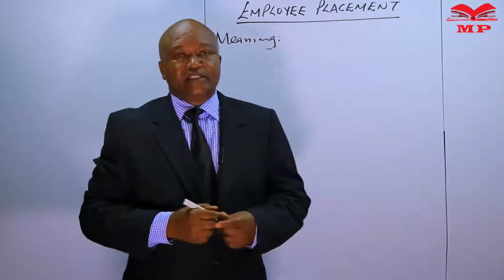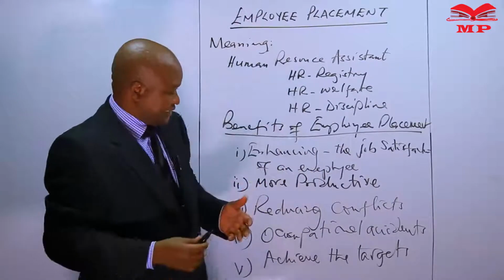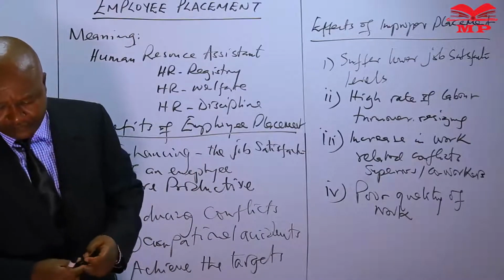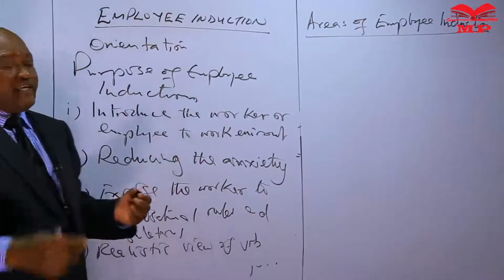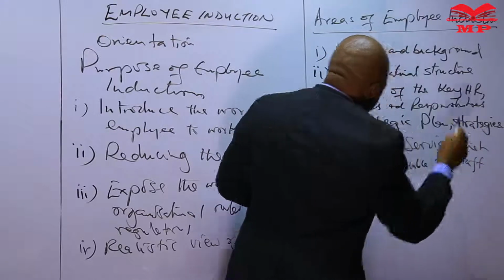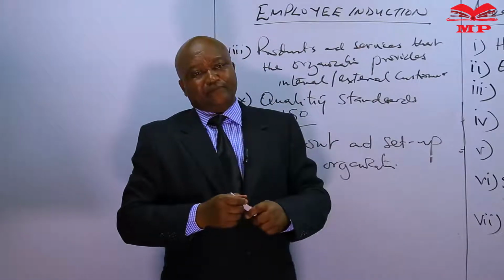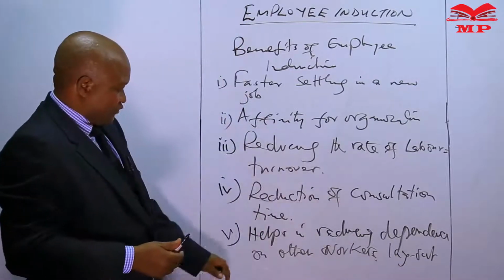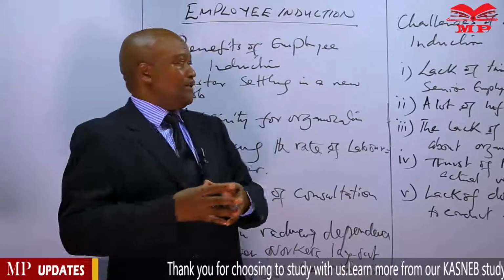KASNEB_CS_EMPLOYMENT PLACEMENT & INDUCTIONL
📋 Employment, Placement & Induction – KASNEB CS Lesson ✏️📖

In this KASNEB Company Secretary lesson, learn about employment processes, employee placement, and induction programs. Understand how organizations recruit, assign roles, and integrate new employees for effective performance and productivity.

💡 Key Topics Covered:

Definition and importance of employment, placement, and induction

Recruitment processes and selection methods

Principles of employee placement and role assignment

Induction programs: objectives, content, and methods

Benefits of effective induction for employee performance and retention

Common challenges and solutions in placement and induction

Real-life organizational examples

🎯 Who Should Watch:

KASNEB CS students studying Human Resource Management

HR professionals seeking insights into placement and induction processes

Anyone wanting to understand how organizations manage employment and new employees

📘 Learn With Manifested Publishers:
We simplify human resource concepts with clear explanations, examples, and practical applications, helping learners confidently understand employment, placement, and induction in organizations.